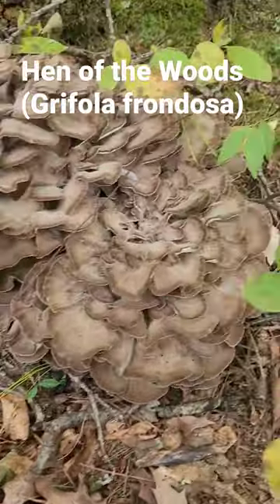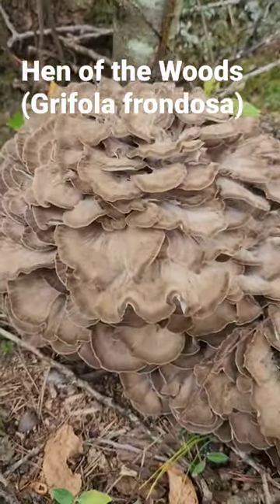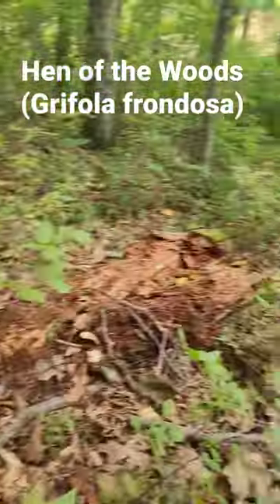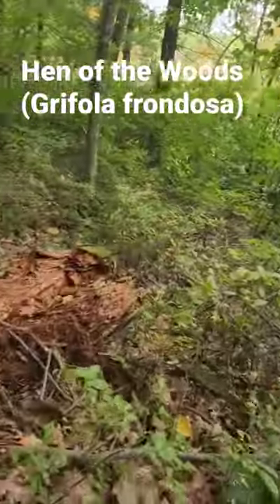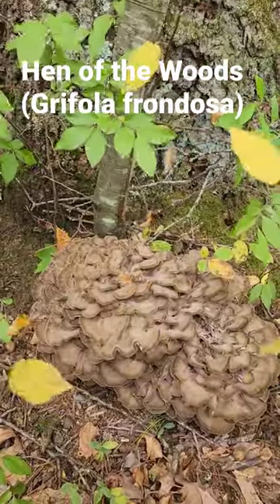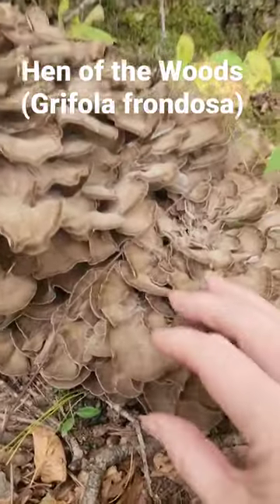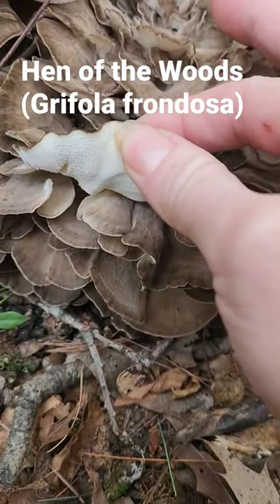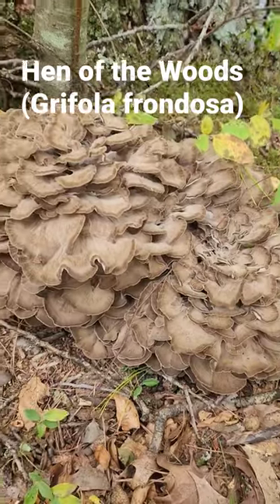Hen of the Woods Twin Mushrooms!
Today's Hen of the Woods find. Rachel Goclawski, state-certified in Mushrooming and Certified Educator is a Programming Partner with the Museum of Natural History, New England Botanic Garden and other non-profit orgs.